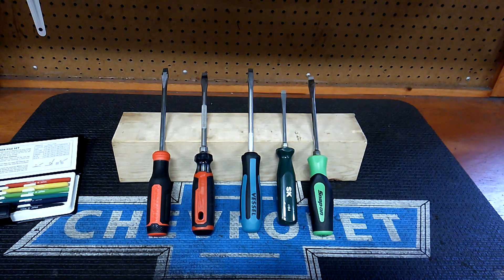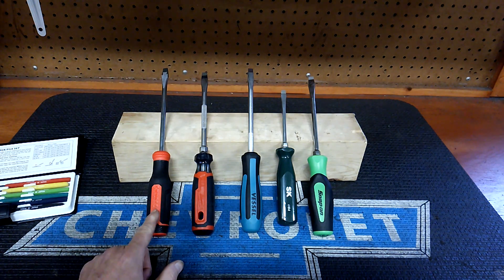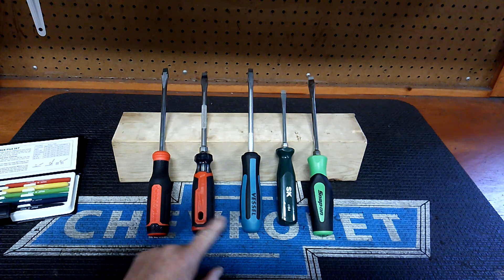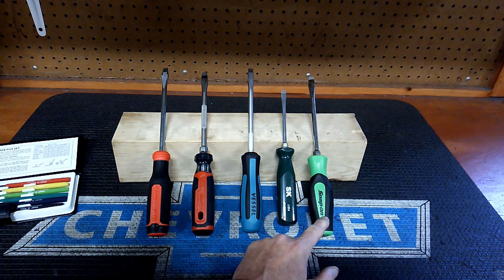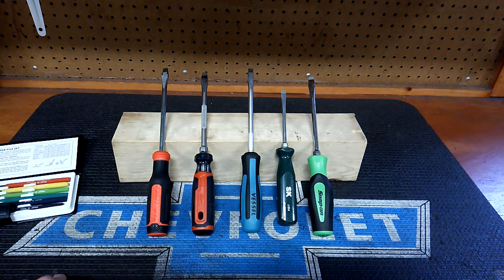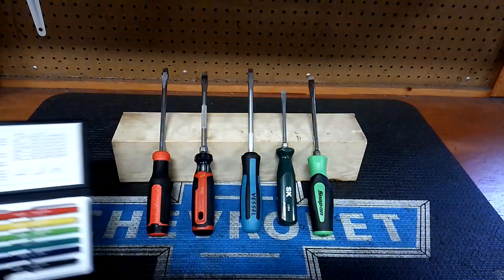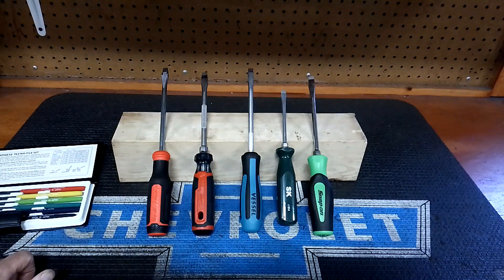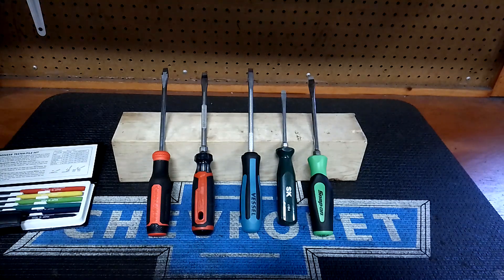Rockwell hardness test,snap on,sk,vessel,USA Milwaukee,craftsman(crazy)